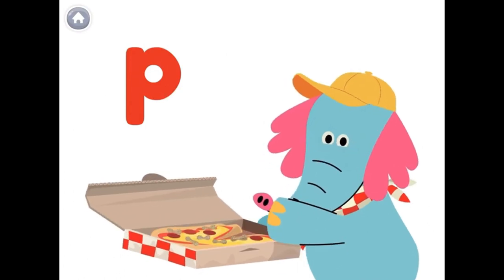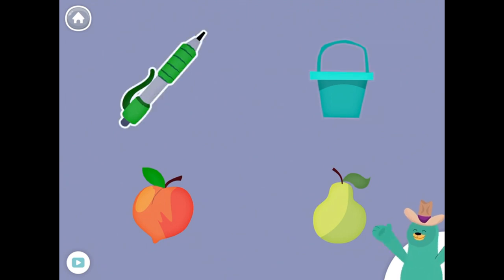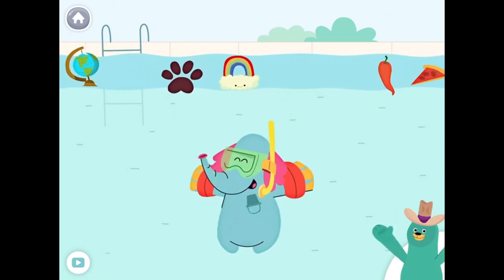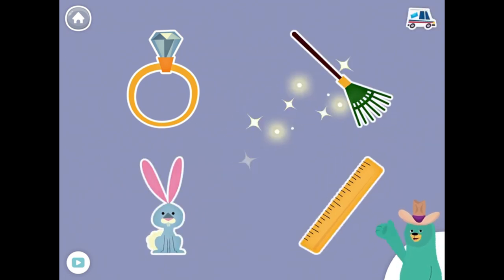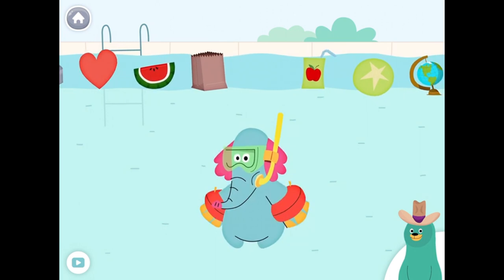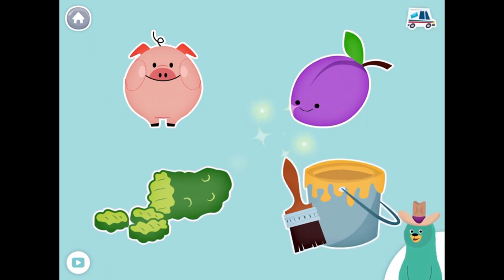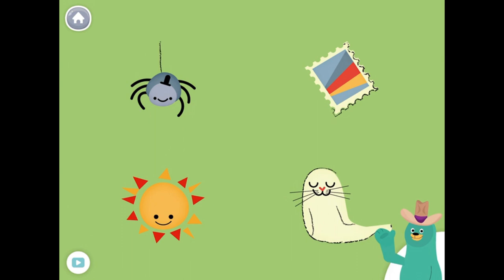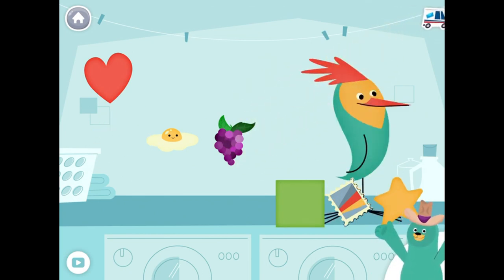How to learn ABCD Beginning Letter Sound P Words their comparison with R and S word||MOONKIDSTV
Hello Kids,

Lets learnBeginning Letter N sounds words.
And their comparision with letter R and S.

Beginning Letter Sound B Words

Thanks
Moonkidstv